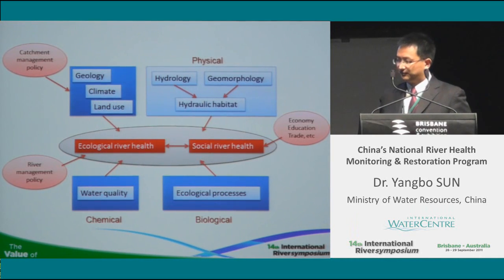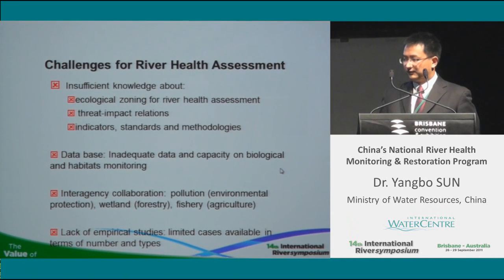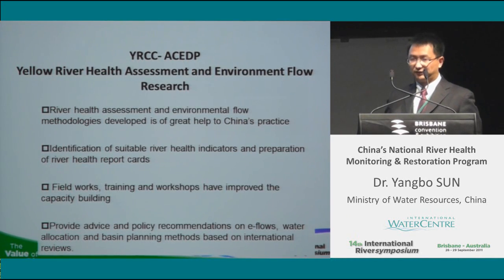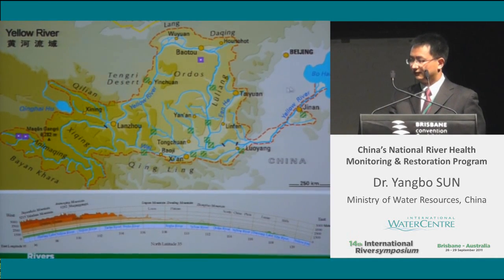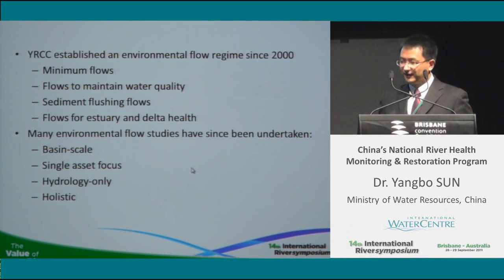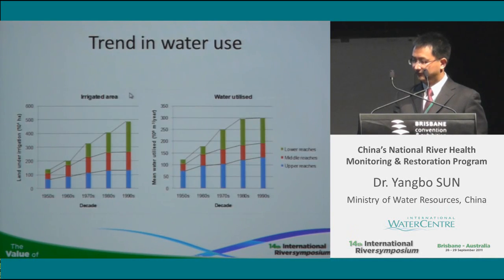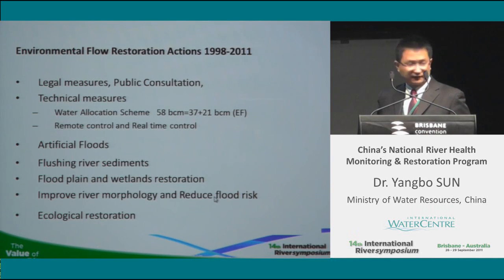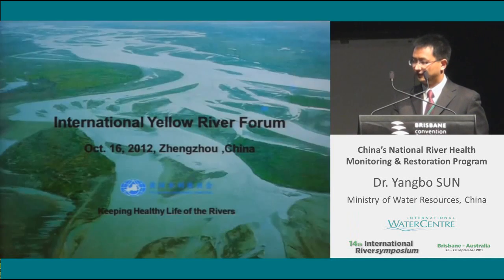Riversymposium 2011 Yangbo Sun 2 of 2